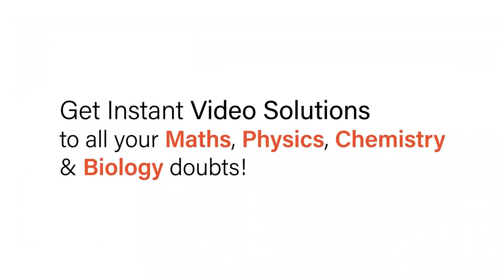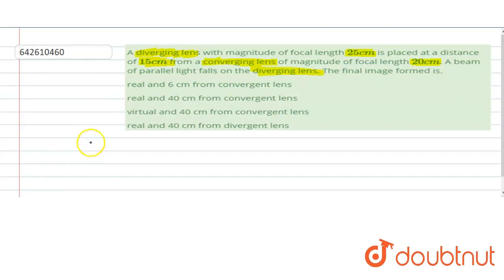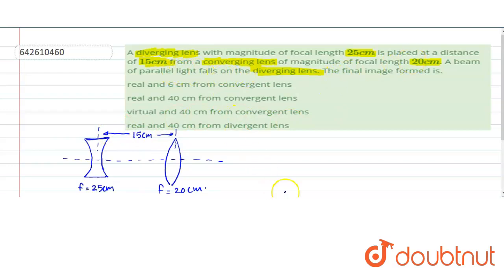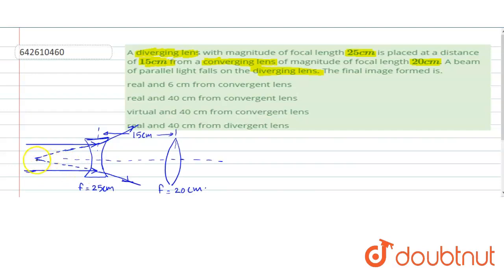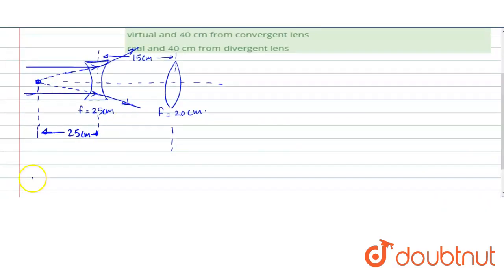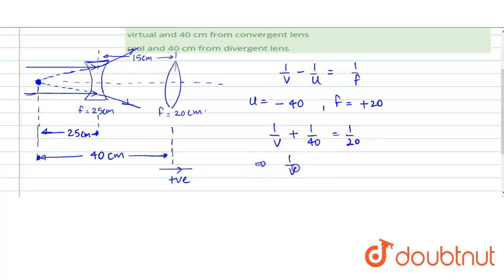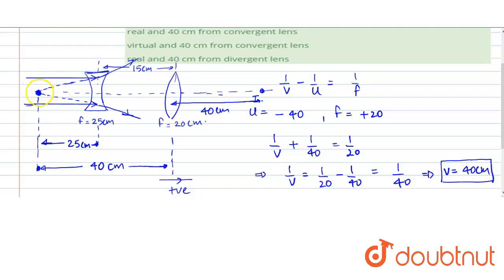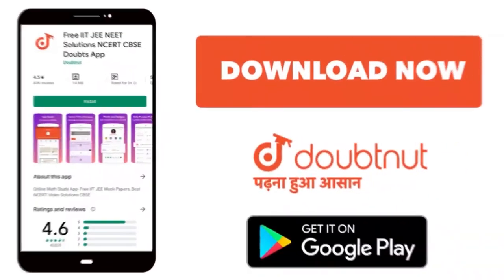A diverging lens with magnitude of focal length 25 cm is placed at a distance of 15 cm from a co...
A diverging lens with magnitude of focal length 25 cm is placed at a distance of 15 cm from a converging lens of magnitude of focal length 20 cm. A beam of parallel light falls on the diverging lens. The final image formed is.
Class: 12
Subject: PHYSICS
Chapter: JEE MAINS
Board:IIT JEE

👉 Have Any Query? Ask Us.